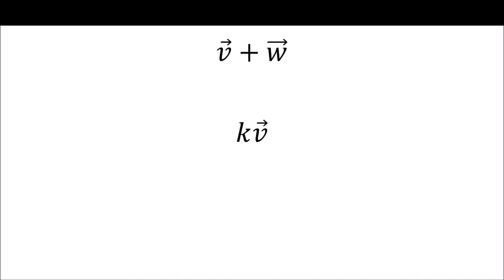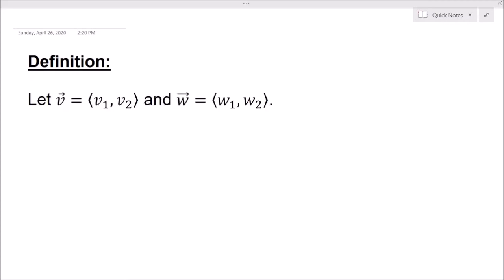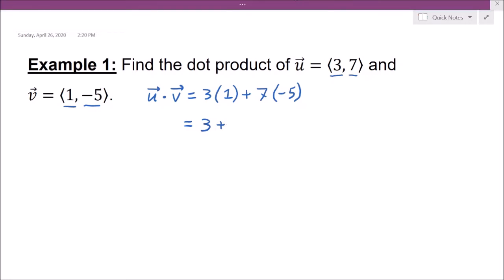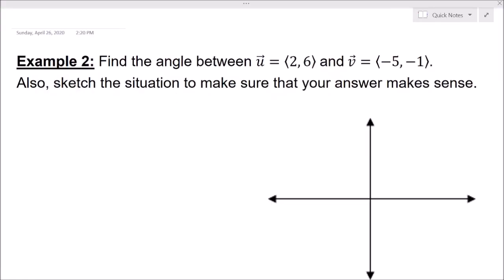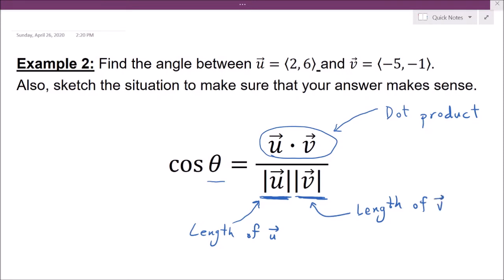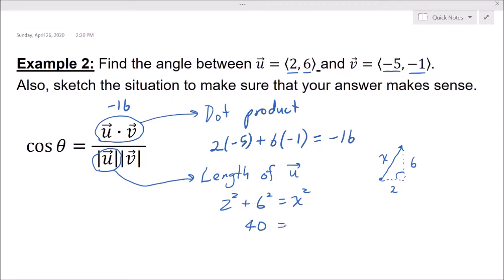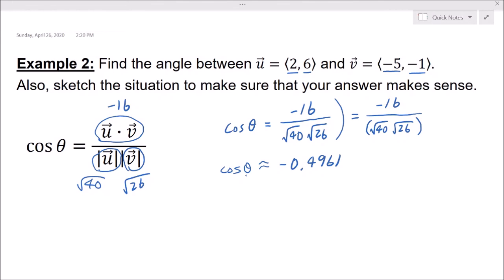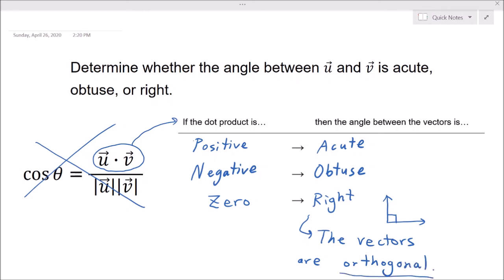[ Math ] Dot products and angles between vectors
Overall topic: Vectors

Specific topics: Dot products, angles between vectors